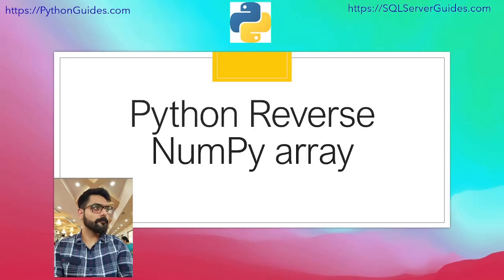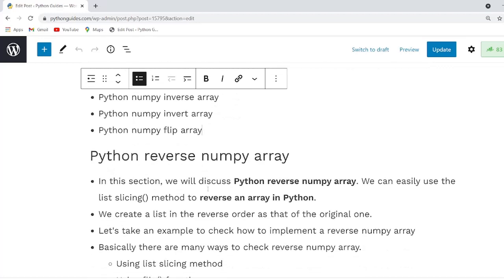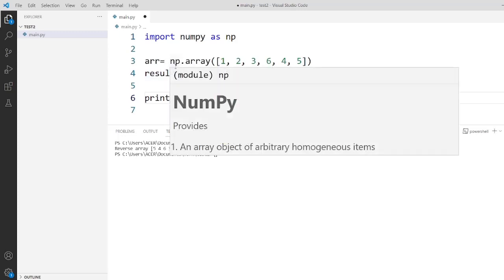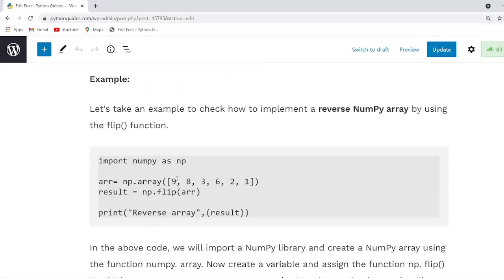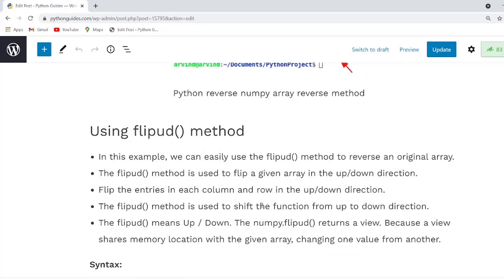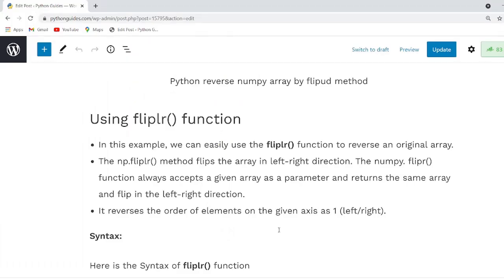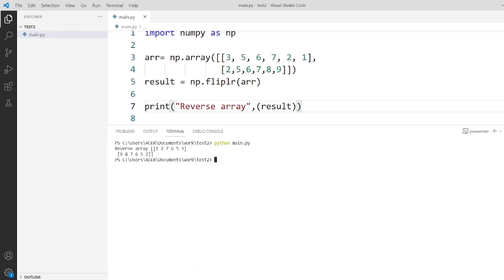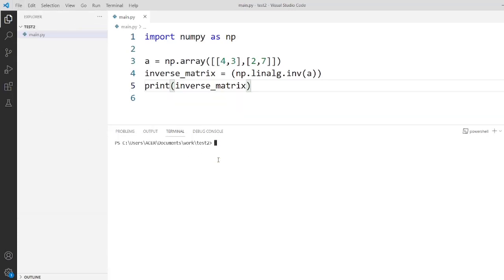How to reverse an array element in NumPy Python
In this Python NumPy video tutorial, I will understand how to reverse NumPy array elements in Python. Here I explain what is reverse numpy array and how to reverse an array in Python.
Additionally, I have covered:
1. How to inverse the array elements in NumPy Python
2. How to reverse NumPy array elements in Python using flipud() method
3. How to reverse NumPy array elements in Python using reverse() method
4. How to reverse NumPy array elements in Python using flip() method

Time Stamp:
0:00- Introduction
0:18- How to reverse an array in Python
1:34- Methods to check How to reverse an array in Python
1:42- List slicing methods
2:14- How to reverse numpy array
3:16- NumPy flip method
3:48- How to reverse array by using flip function